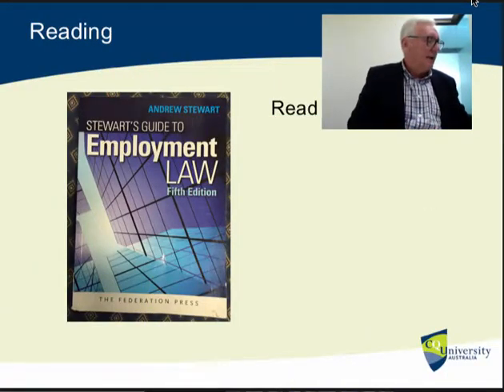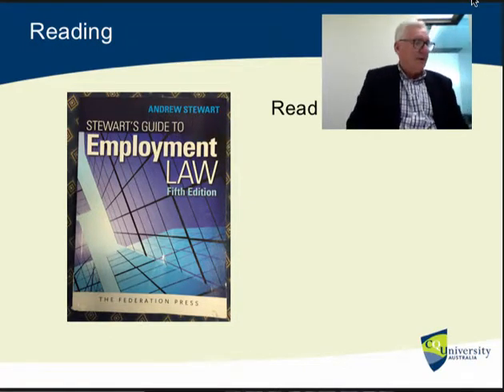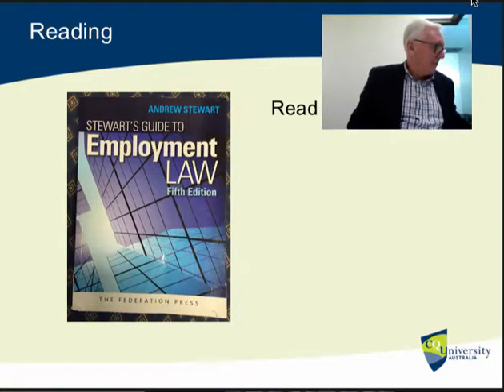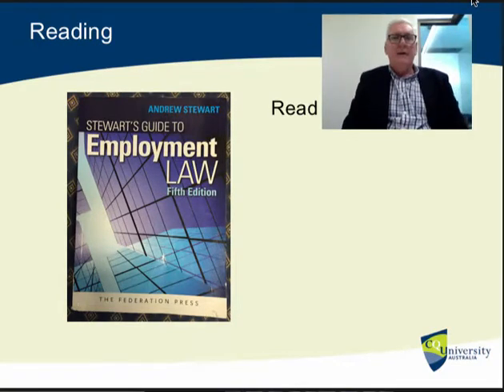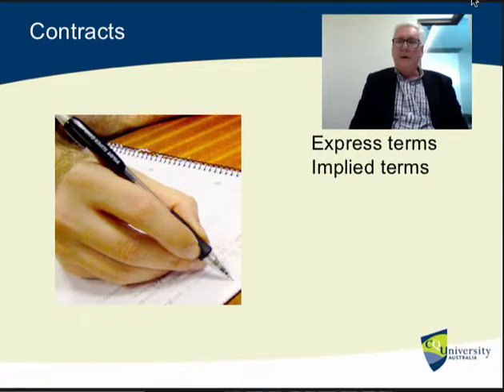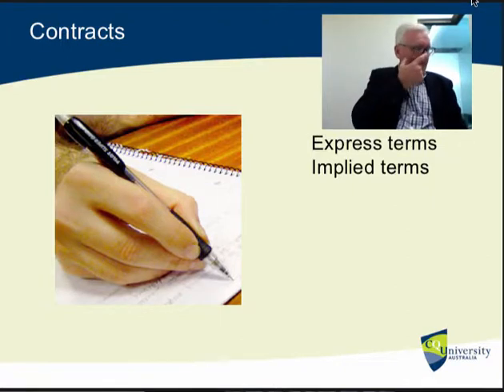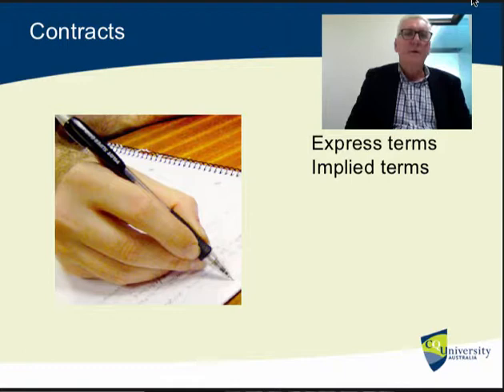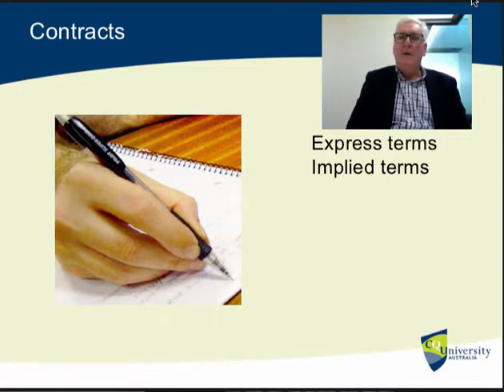Control & Performance Management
Australian Employment Law - Week 9 Part 1 - Performance management & Discipline - with Wayne Jones